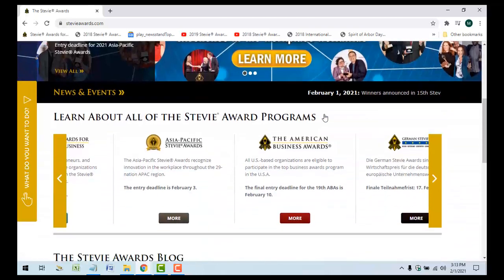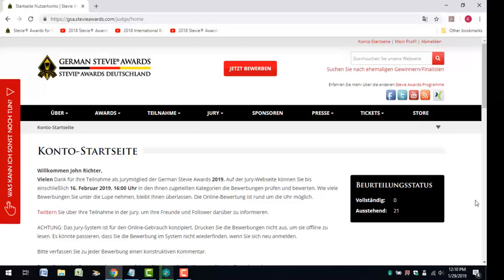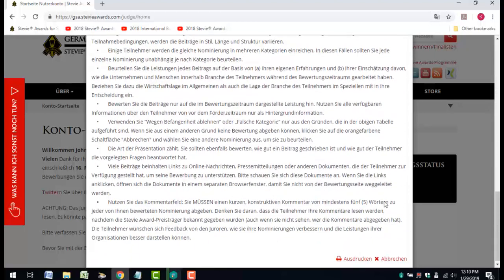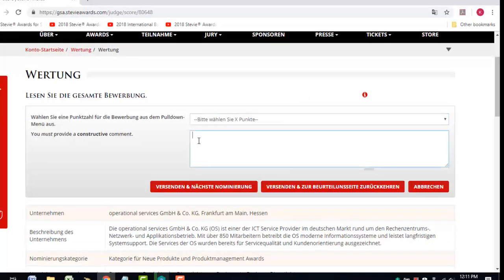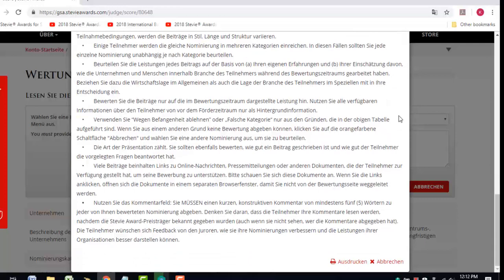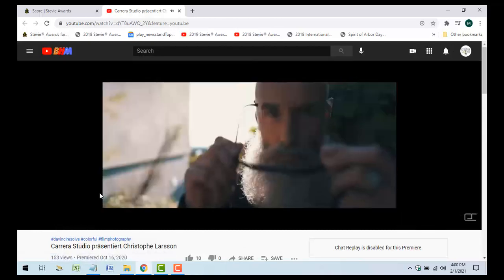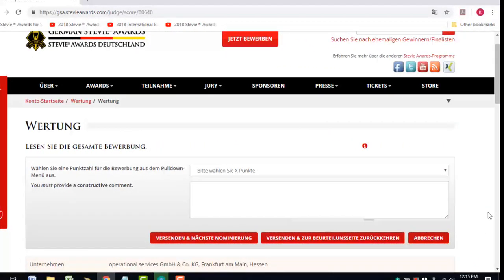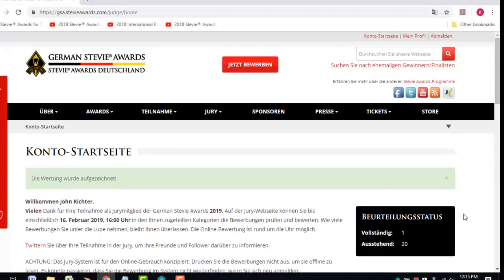How to Judge the German Stevie Awards Wie man die deutschen Stevie Awards beurteilt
The German Stevie Awards are a top-class business award for the German-speaking corporate world in Europe.

Outstanding achievements are honored in over 200 different  categories - including  manager of the year in over 30 industries, the marketing campaign of the year , and the  product of the year . But companies can also convince with their submissions in the areas of customer service , public relations , human resources and IT .

From 2019/2020, all organizations that are active in a country where German is the official language are eligible to participate . This applies to Germany, Austria, Switzerland, Liechtenstein, Luxembourg and Belgium.

Organizations of all sizes, public and private organizations, but also individuals from this European, German-speaking economic area are invited to apply with their achievements and successes.